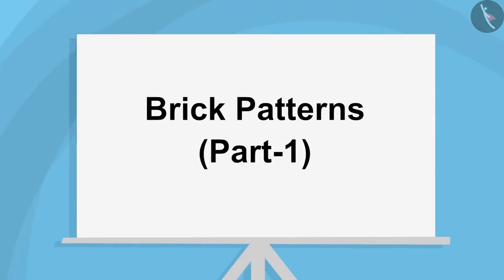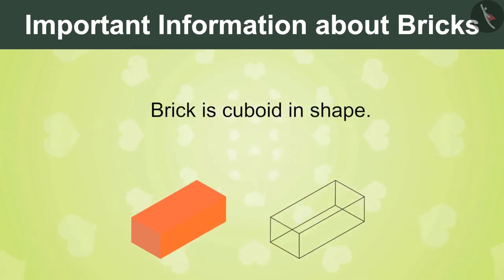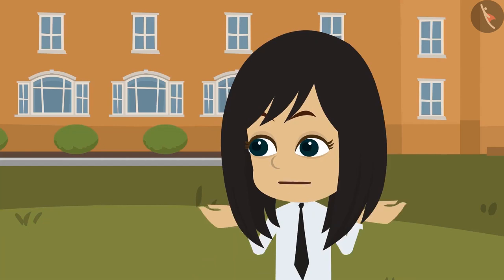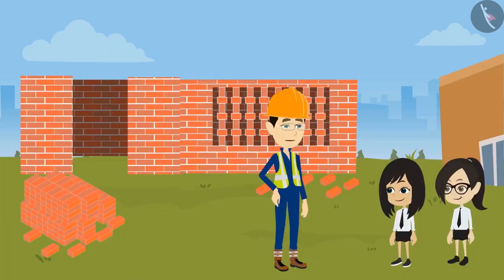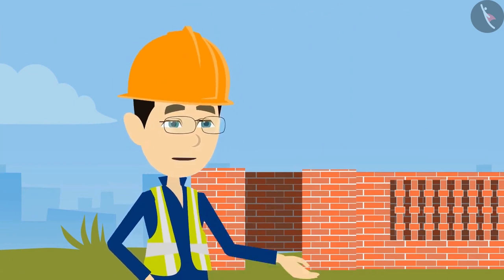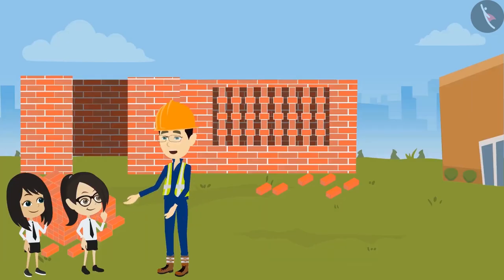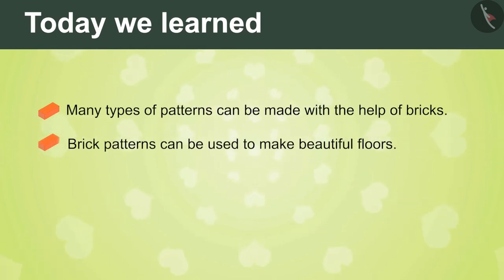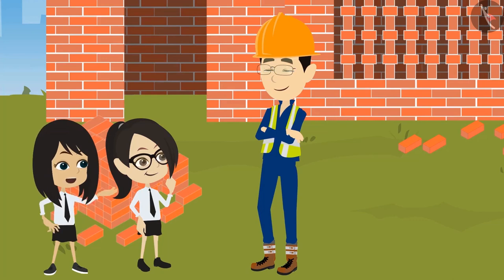Class 4 Maths Chapter 1 (Part 1) "Building With Bricks" cbse ncert english medium